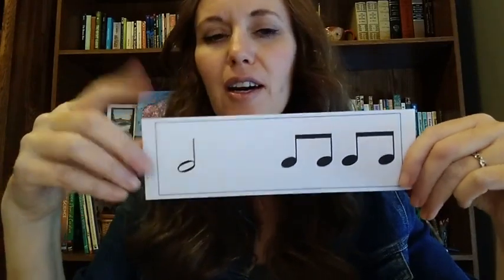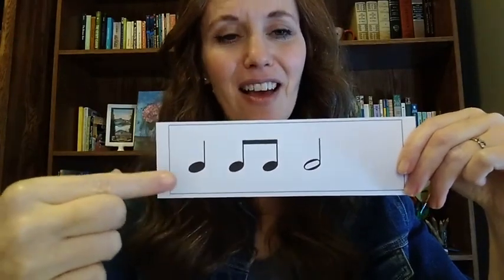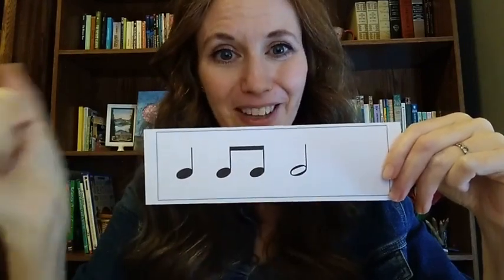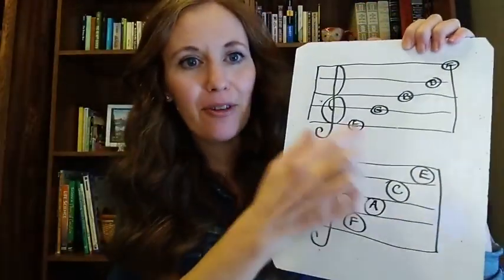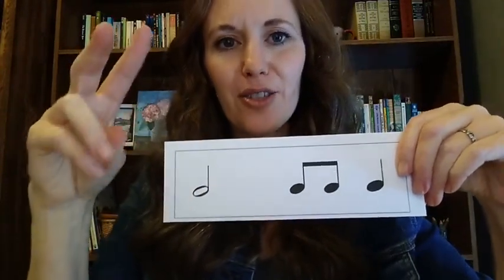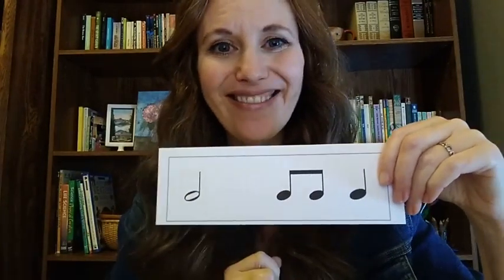Tin Whistle Week 12 Review & Play - Classical Conversations Foundations Fine Arts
Tin Whistle Week 12 Cycle 3 Review & Play - Classical Conversations Foundations Fine Arts (can be used for Cycle 1, 2 or 3)

SUPPLIES:
-Copy of Page 88, 100, 101, 103, 253 in Foundations Guide
-Blank Paper
-Rhythm flashcards Set 2